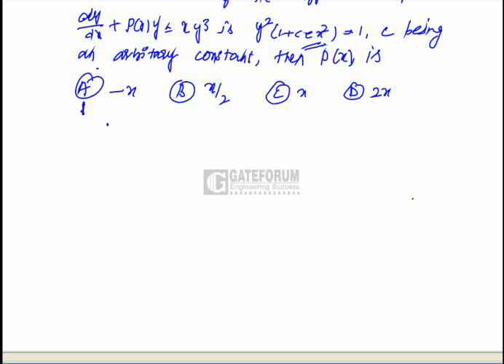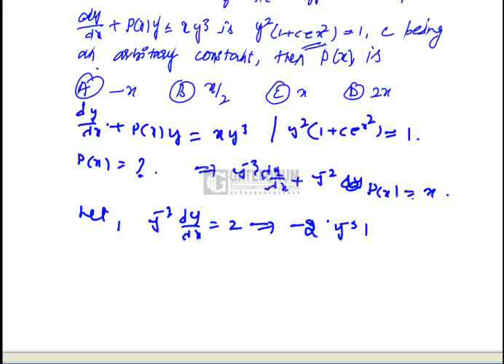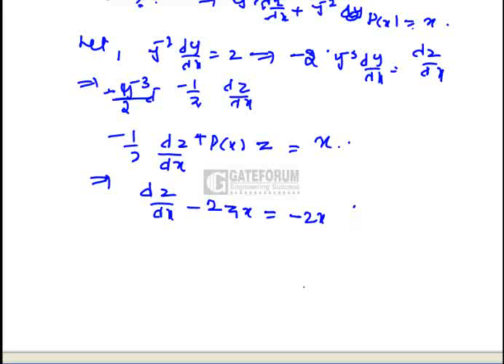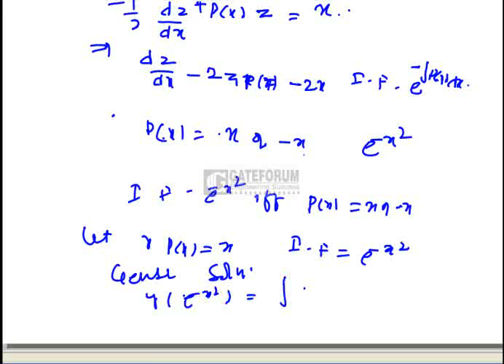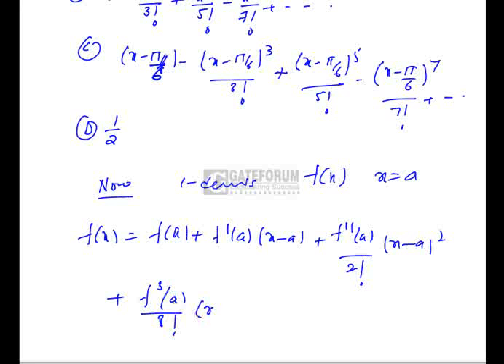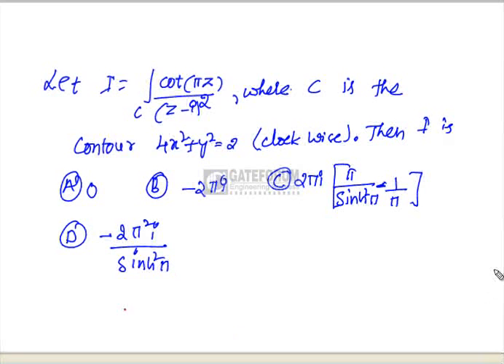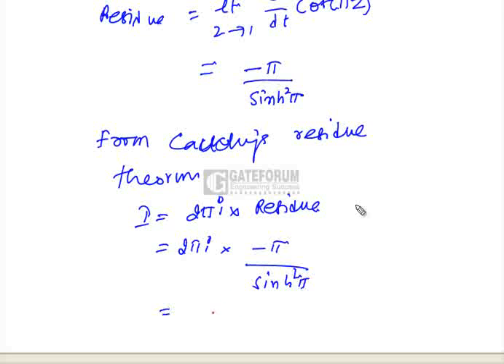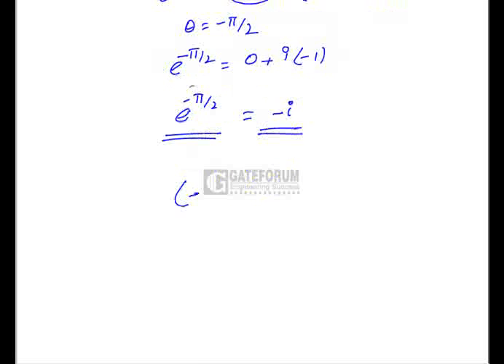Gateforum_TarGATE-ME-3202_01-04_TestDiscussions.flv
Gateforum TarGATE  Video Test Discussions